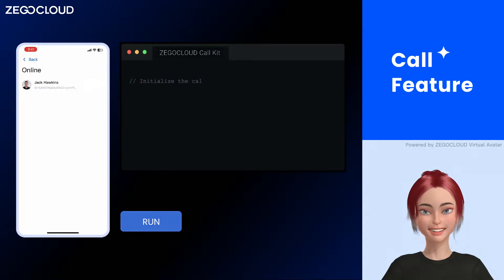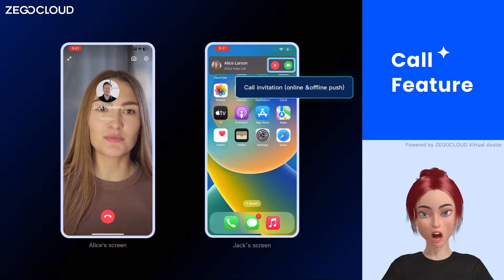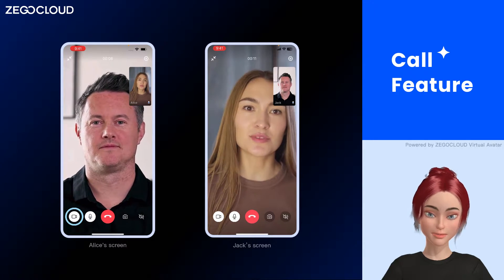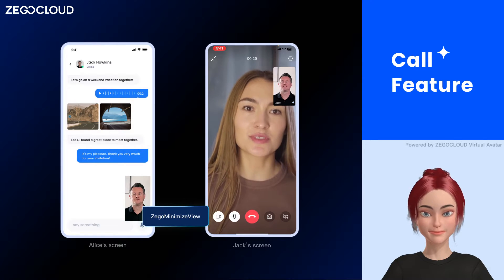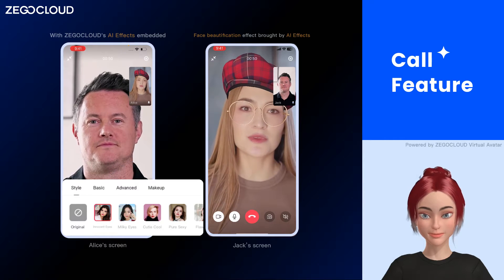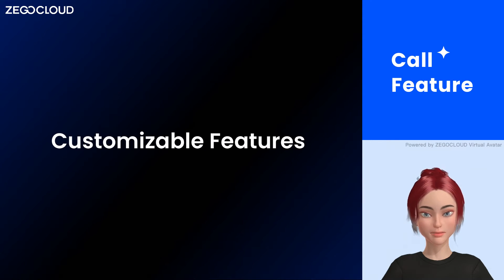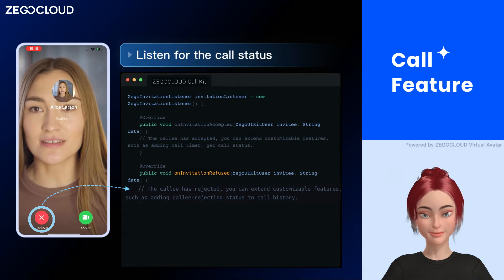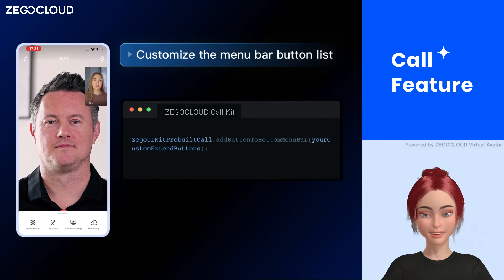ZEGOCLOUD Video Call Feature Intro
Discover the incredible capabilities of video call in our video, including general, interactive, and customizable features.

0:00 - Basic features
01:24 - Add-on features
(virtual backgrounds, face beautification, virtual Avatar, screen sharing, cloud recording...)
02:20 - Customizable features
(listening for the call status, configuring layouts, customizing the menu bar button list...)